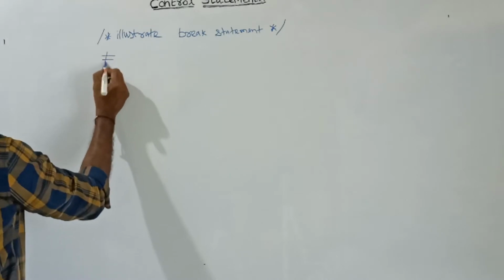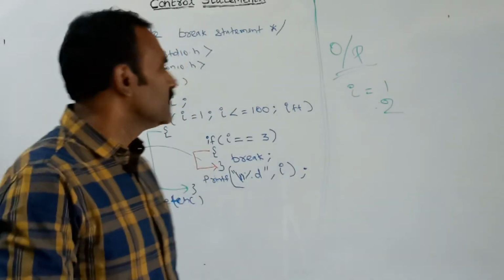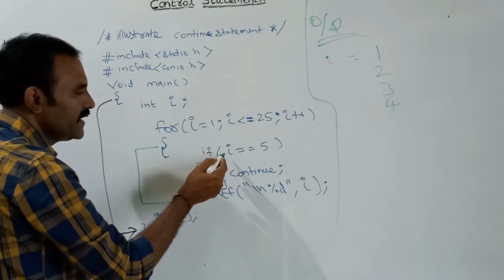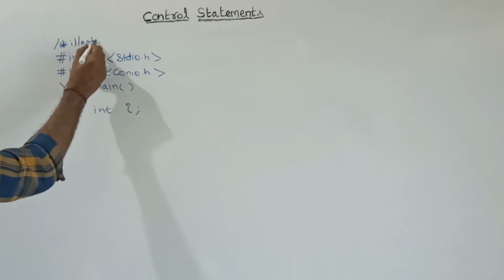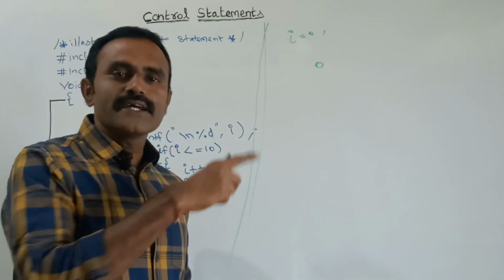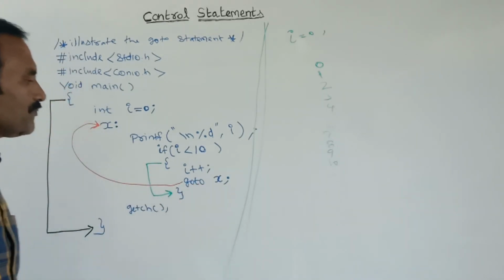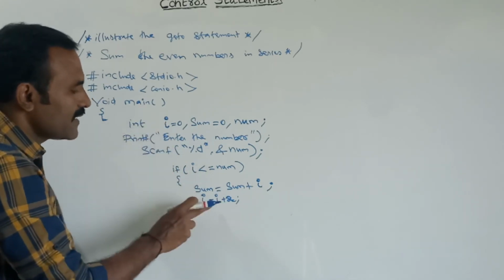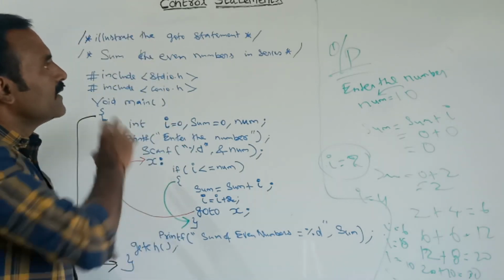The break, continue and goto Statement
The break, continue and goto statement in C language